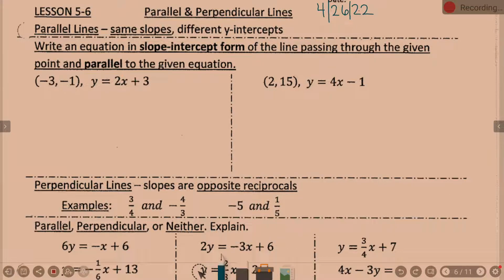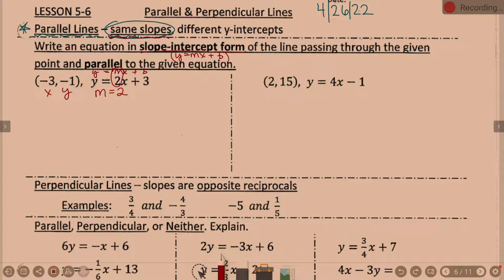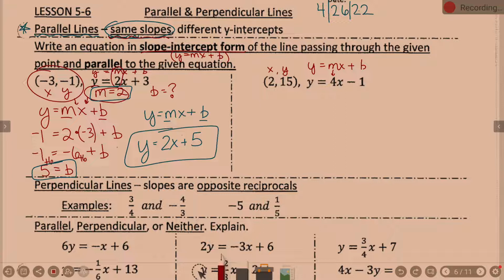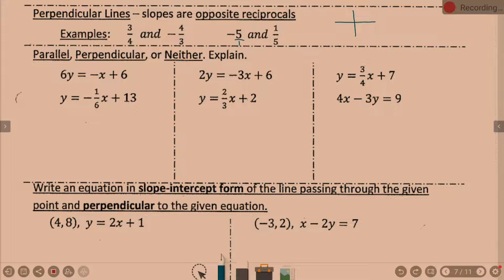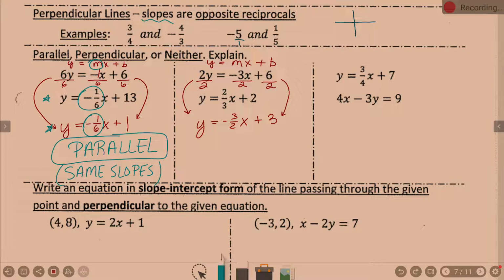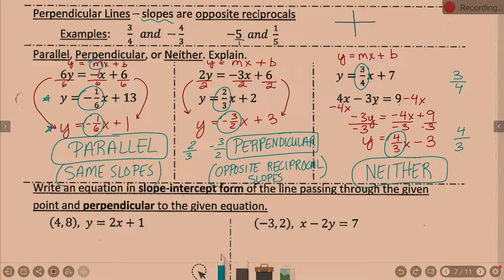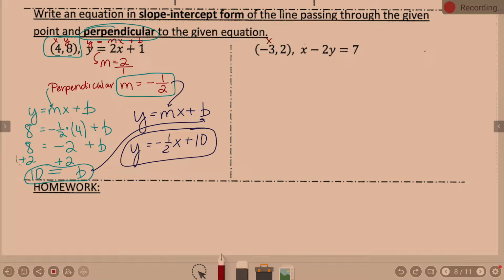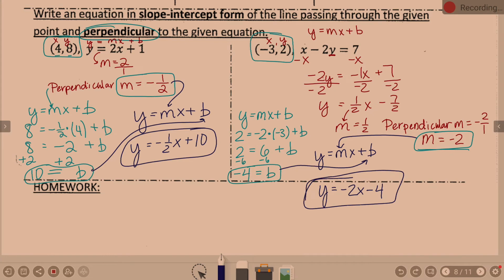Lesson 5 6